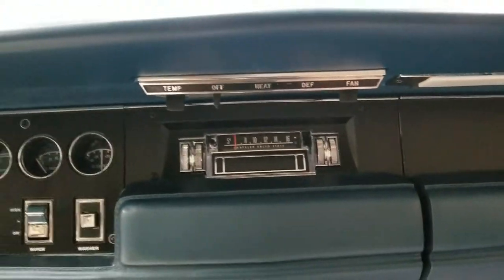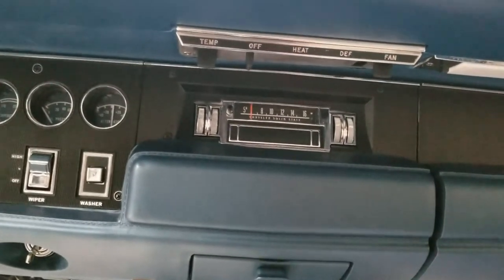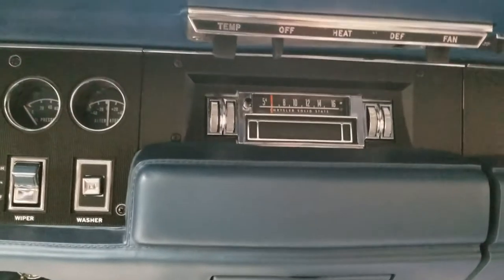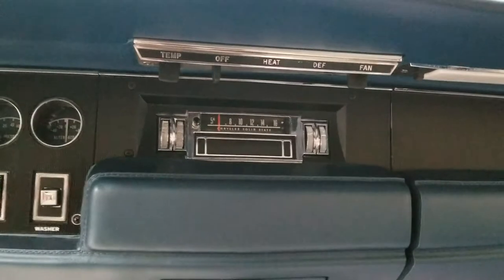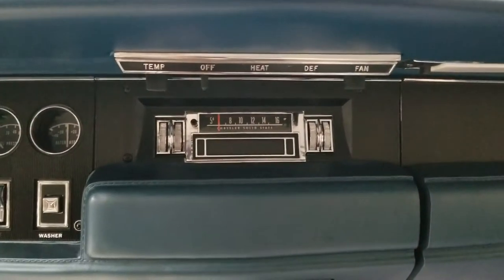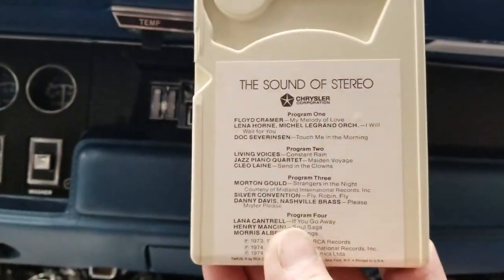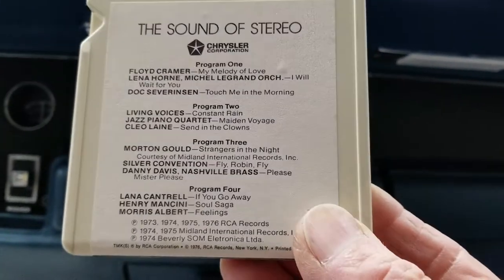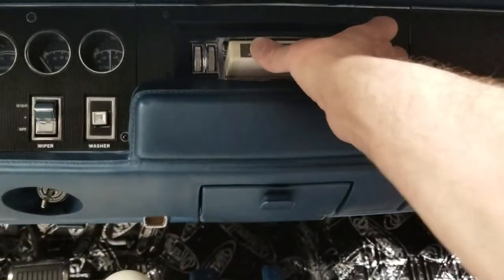1968 Charger Factory 8 Track Tape Player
The factory 8 track has been upgraded  to AM/FM,Bluetooth, MP3